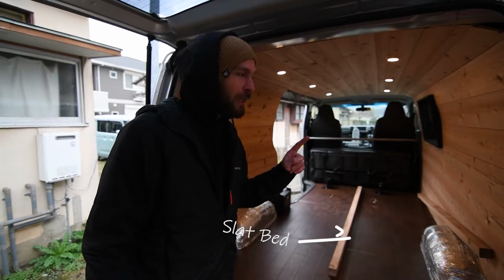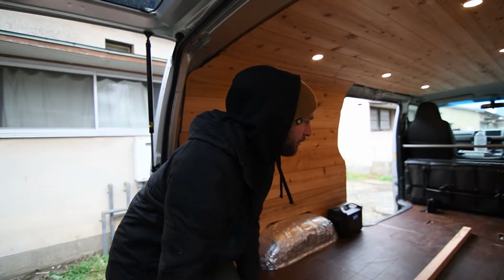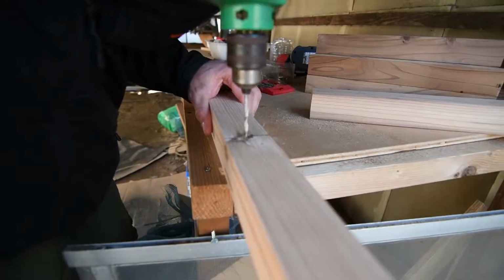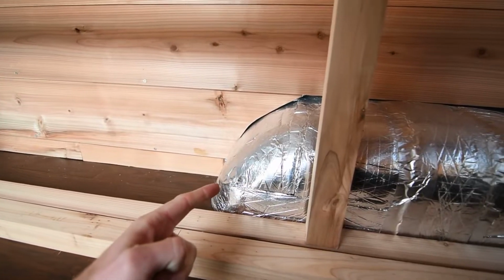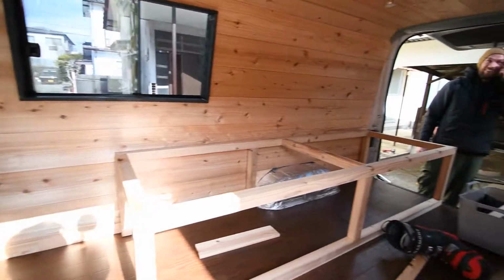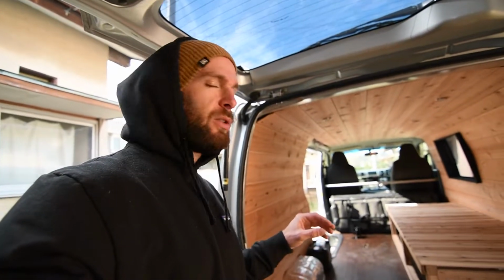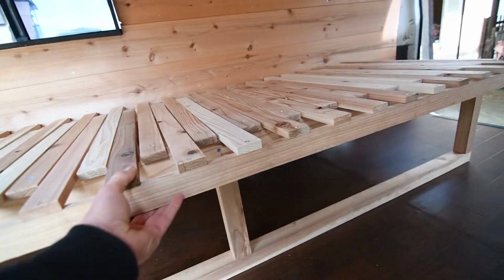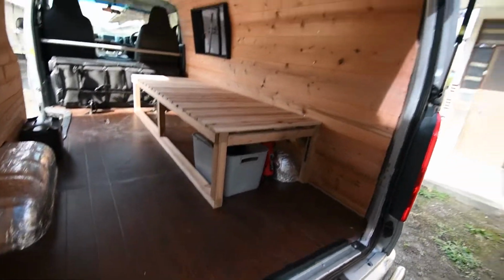PERFECT BED for MAXIMUM storage in my SNOWBOARD CAMPER [VANLIFE JAPAN バンライフ DIYスラットベッド]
Van life in Japan [ハイエースバンライフ]
EPISODE 6 - Building a pull out slat bed for maximum storage

Bought a used HiAce 200 DX 4WD Diesel and am converting it to a Snowboard Camper ready to explore around Japan. Exploring the SURF and SNOW culture of Japan.
I am trying to improve my language skills by making these videos in Japanese as a form of studying. Hopefully my Japanese will keep  progressing but for now its pretty basic.

My name is Ryan Butterfield and I own and operate Mountain Swell Photography and Guiding. We are an Adventure sports company specializing in Surf  and Snow Photography here in Japan.